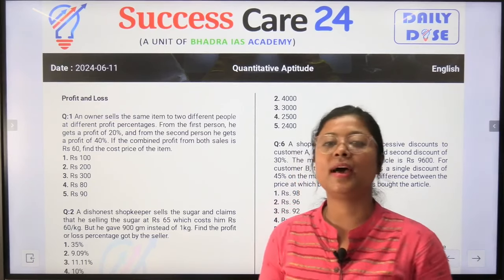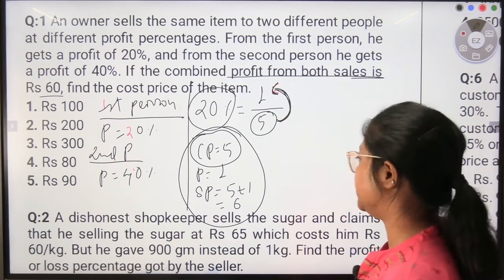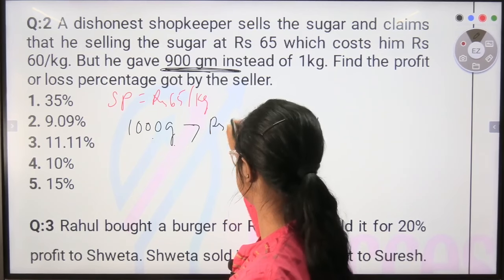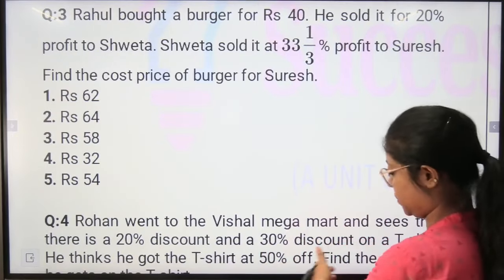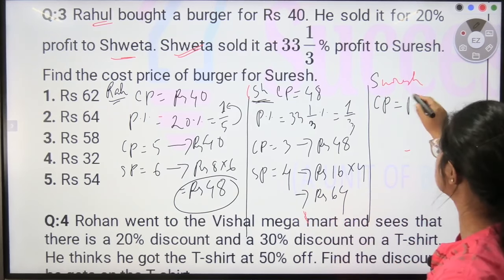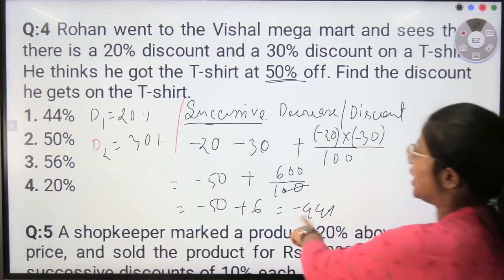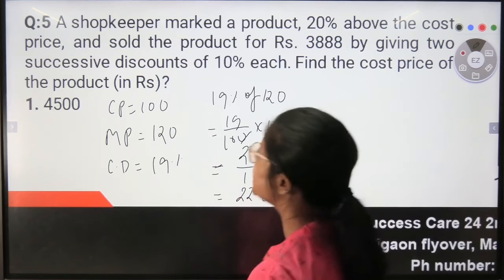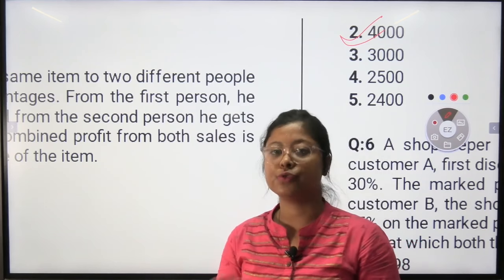SSC / BANKING / RAILWAYS / ADRE / ASSAM POLICE / Profit and loss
𝑻𝑨𝑹𝑮𝑬𝑻 𝑺𝑺𝑪 𝑪𝑯𝑺𝑳, 𝑺𝑺𝑪 𝑪𝑮𝑳 ,𝑴𝑻𝑺, 𝑮𝑫,𝑨𝑫𝑹𝑬 2.0,𝑨𝑺𝑺𝑨𝑴 𝑷𝑶𝑳𝑰𝑪𝑬,𝑫𝑯𝑺 𝑬𝑻𝑪

- 🎓 Admissions Open!
- 💻 Both Online & Offline modes available for your convenience.
- 🌟 Limited seats available, so don't wait!
- 📝 Apply now to secure your spot.